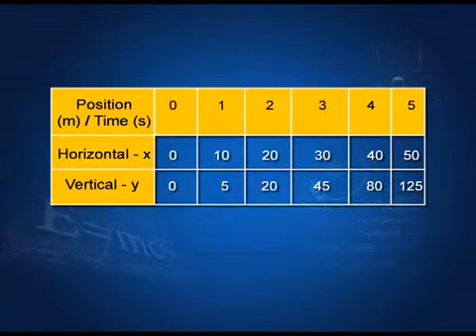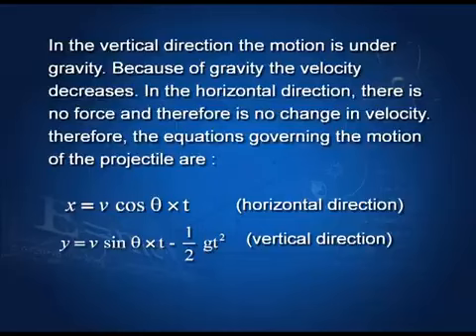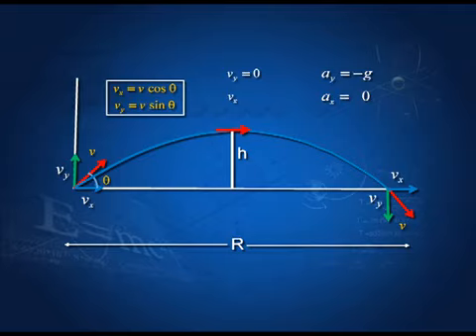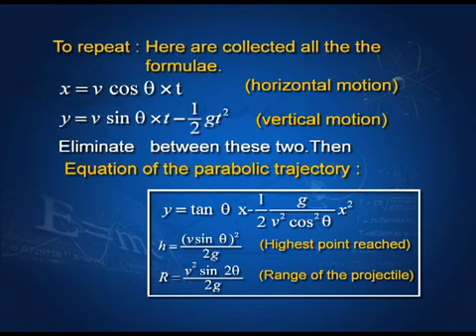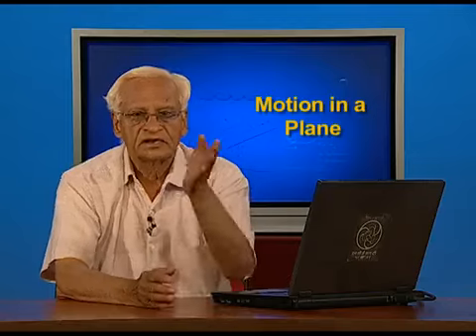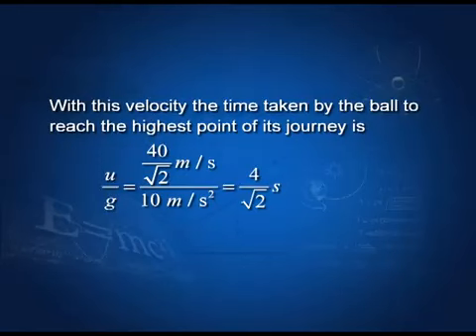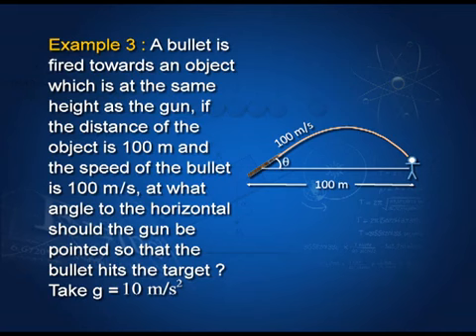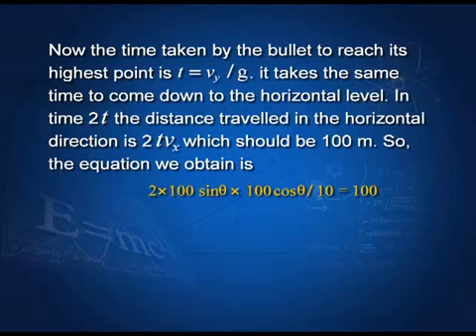NCERT / CBSE Class 11 Physics - Motion in a plane - Vector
Motion in a plane - Vector (एक समतल में गति - सदिश )